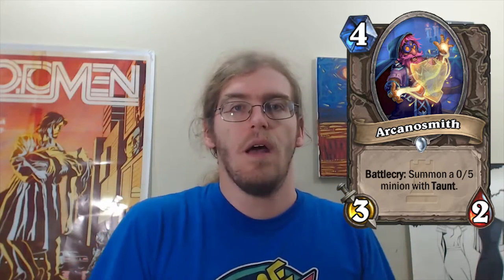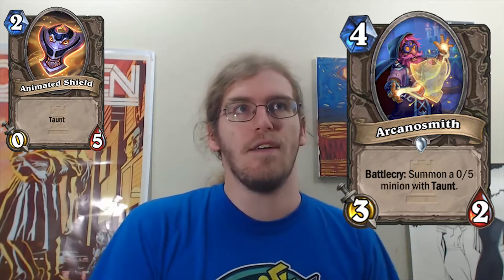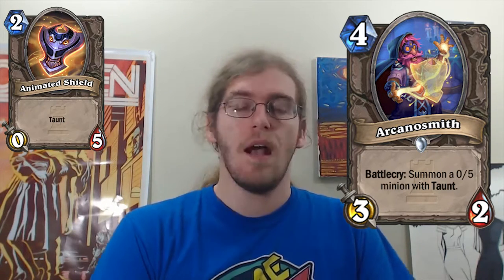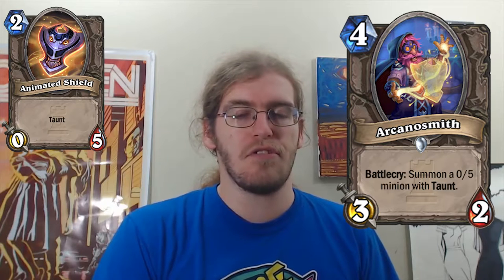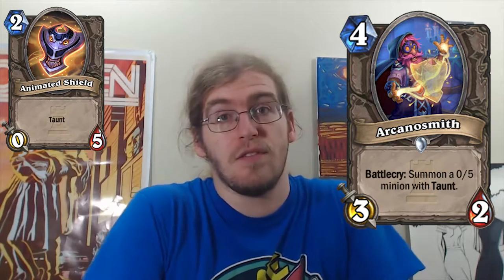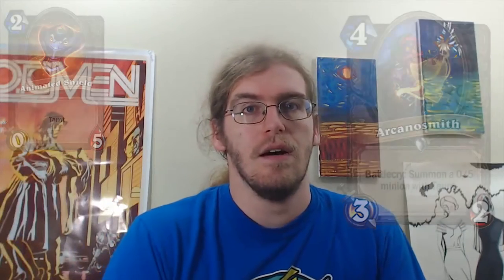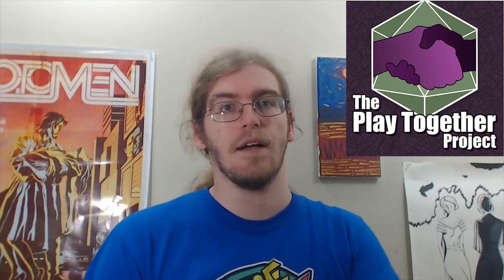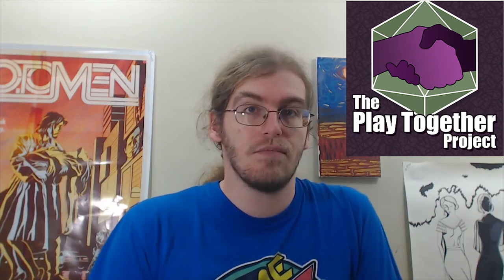[Hearthstone] One Night in Karazhan Card Review #4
Forty-five new cards, four new wings, and one unbelievable night... in Karazhan! The new Hearthstone adventure, One Night in Karazhan is out now, so let's go over the Neutral Cards we haven't touched on yet!